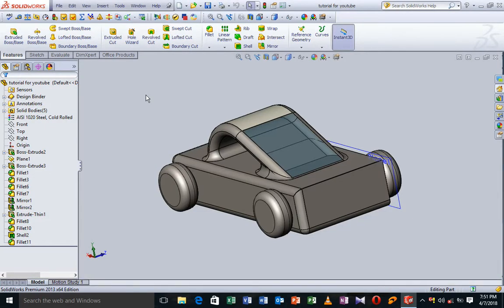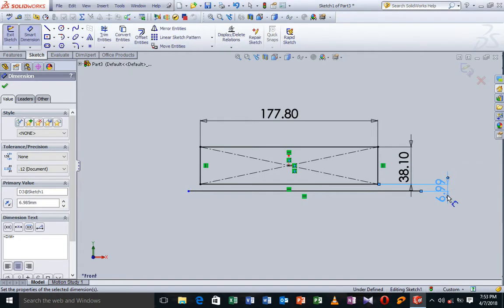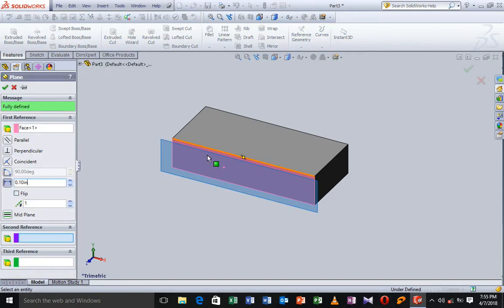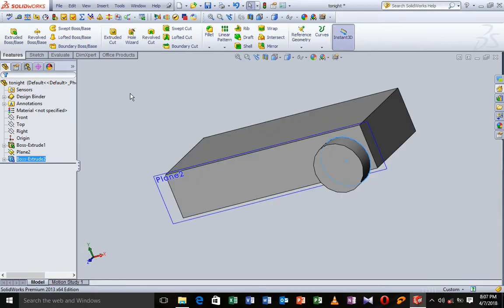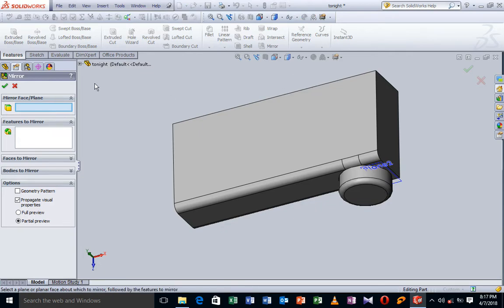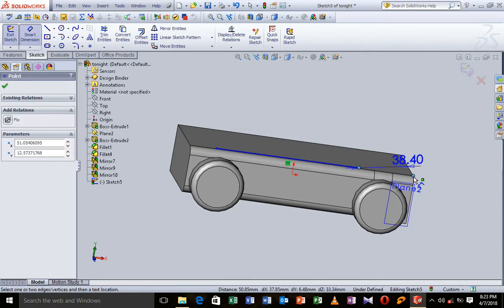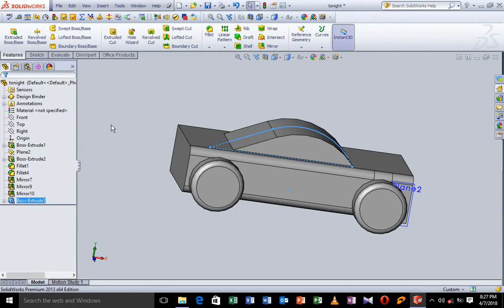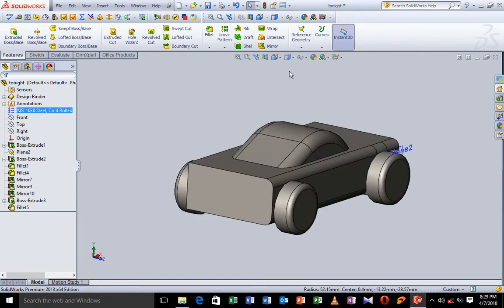Lesson(2) drawing a CAR(AUTOMOBILE) on solid works to explain command manager toolbar functions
This tutorials help you to understand all about the command manager toolbar and all it functions,sketch,evaluate, Dimxpert and office product at the end we obtain a CAR or vehicle please subscribe for more videos